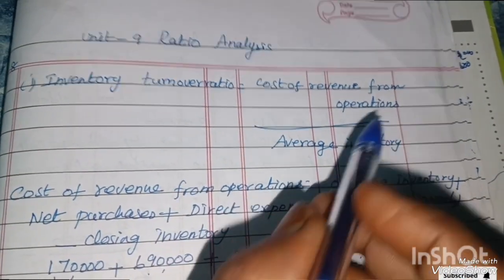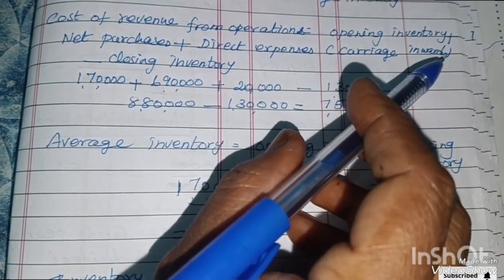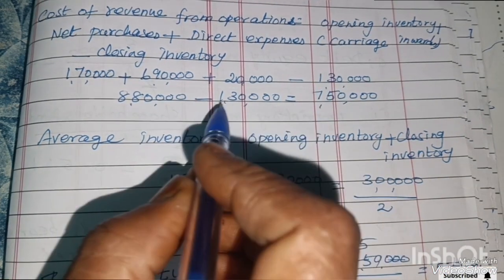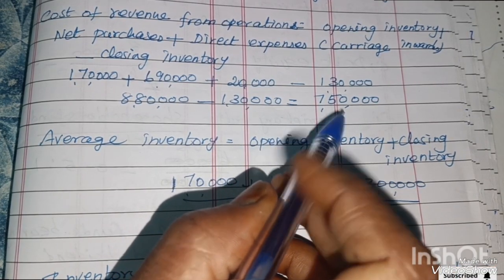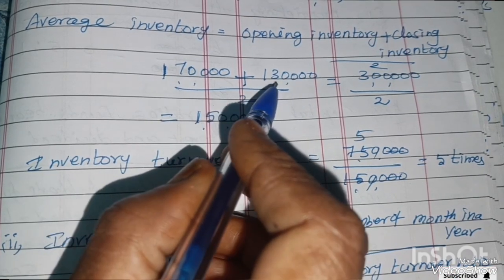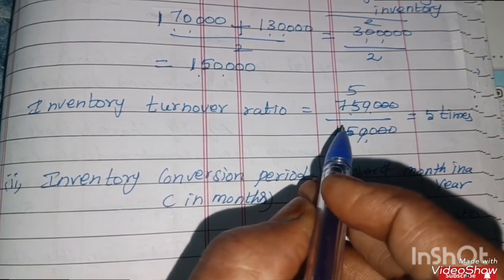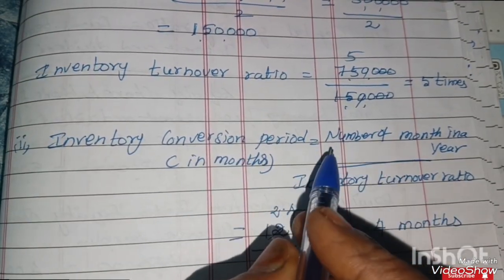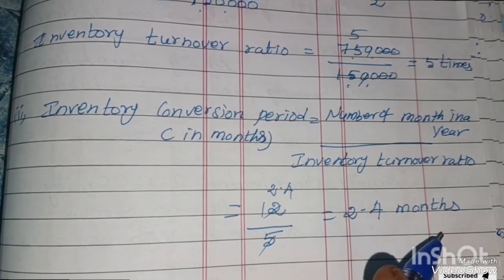12th Accountancy chapter 9 Ratio Analysis sum no 8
12th Accountancy chapter 9 Ratio Analysis sum no 8 🏫👩‍🏫📚
Trade receivables turnover is the comparison of credit revenue from operations with average trader receivables during on account period . IT gives the velocity of collection of cash from Trade receivables. IT calculate as follows:
Trade receivables turnover ratio = credit revenue from operations
                                                              Average trade receivables
Average trade receivables = opening table receivables + closing Trade receivables
                                                                                                      2
Trade receivables = Trade debtors + Bills receivable
Debit collection period is the average time taken to collect the amount due from trade receivables. from trade receivables. It is calculated as follows:
Debit collection period = Number of days in the year
        ( in days)                    _________________________________
                                             Trade receivables turnover ratio
Debt collection period = Number of months in a year
        (in months)                _________________________________